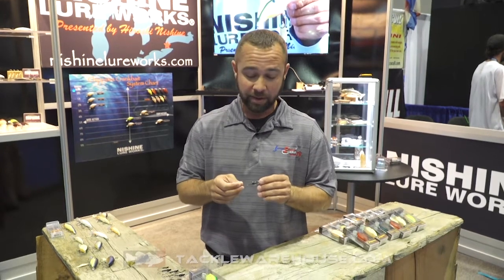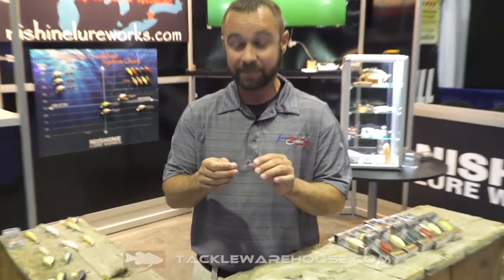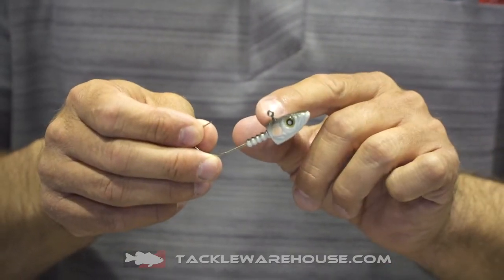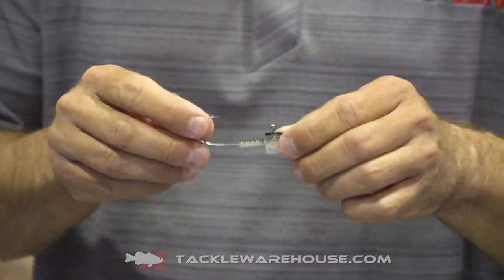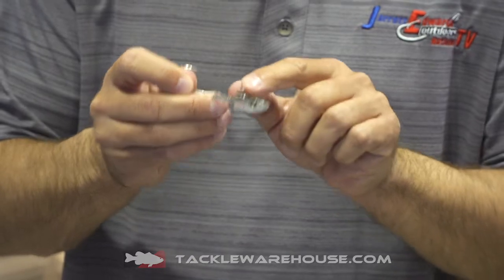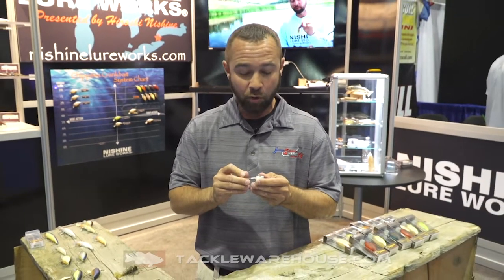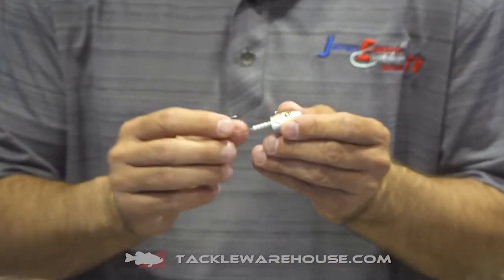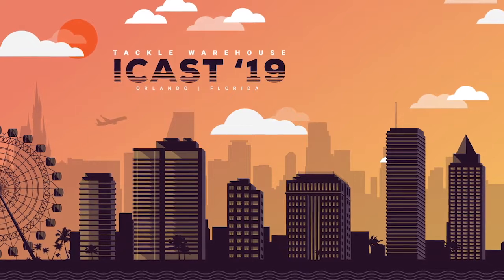Nishine Lure Works Smelthead Jighead | iCast 2019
TW discusses the Nishine Lure Works Smelthead Jighead at the 2019 ICAST Show in Orlando, Florida.